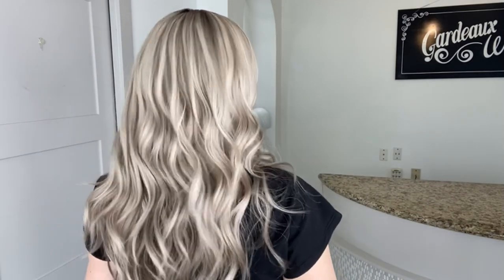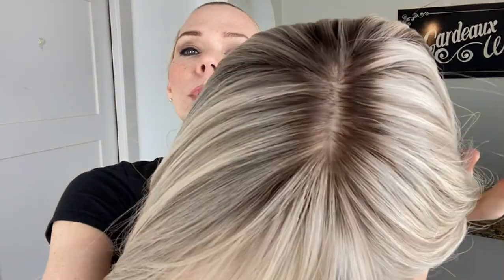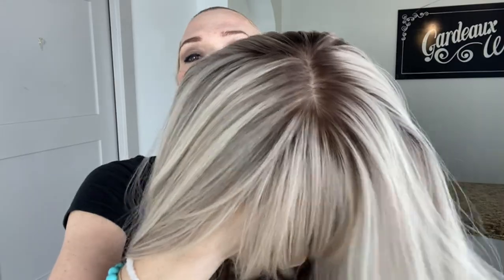#6705 IWIG (MEDIUM CAP)